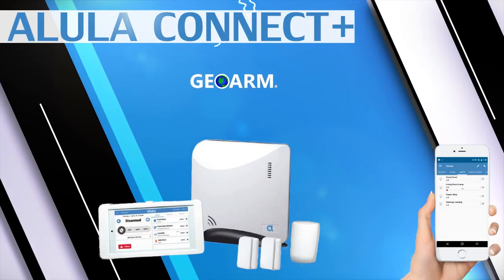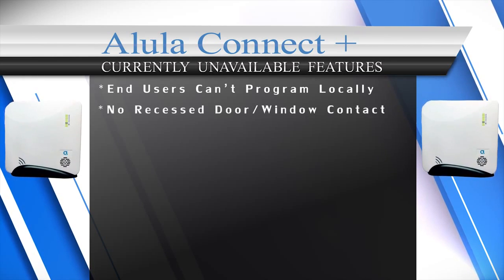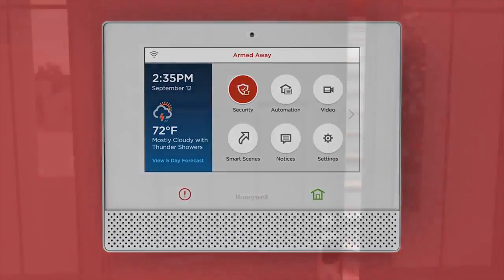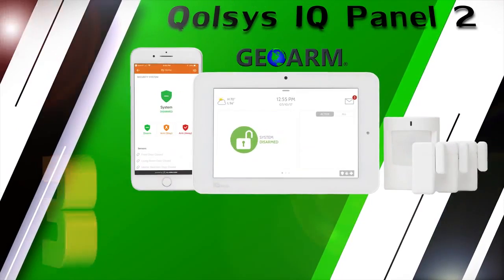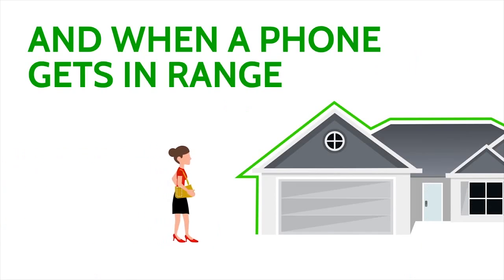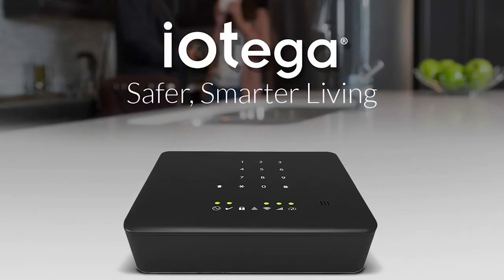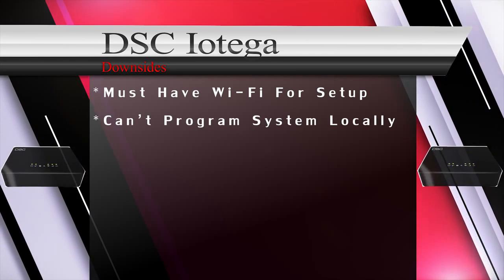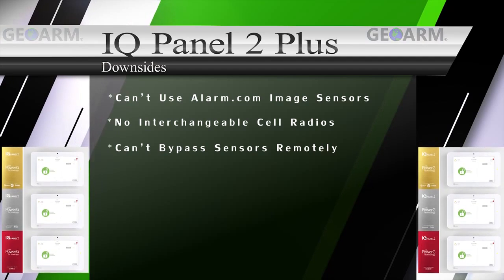Top 5 - Best security systems 2019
Each of these systems is also a Dual-Path security system meaning they have two modes of communicating signals back to the central station servers.

In addition, all of these systems in their own right integrate into various third parties such as Apple Homekit, Nest thermostats, Rachio Sprinklers, Lutron Lights, Chamberlin MY Q garage doors, Amazon Alexa and Google Home.